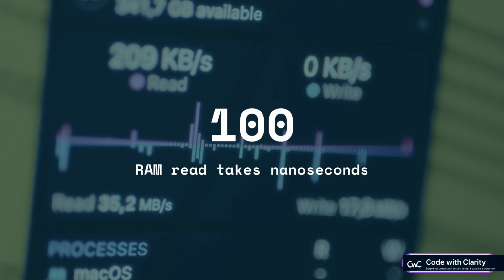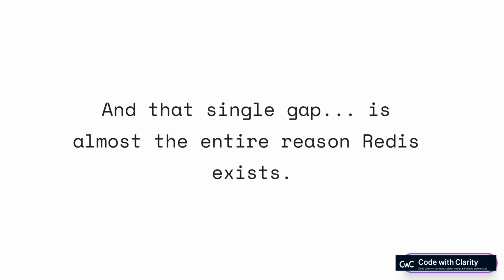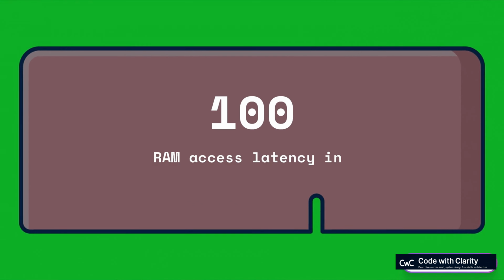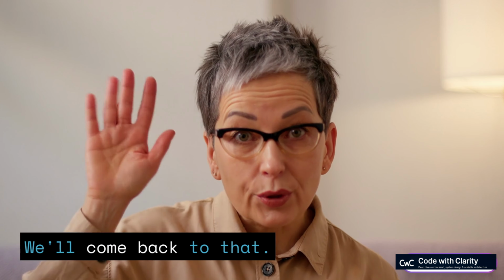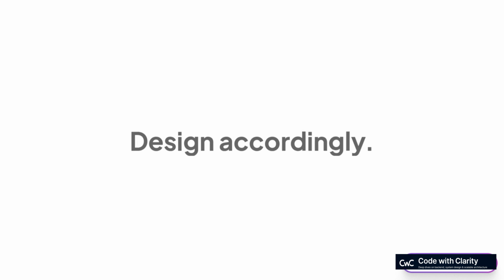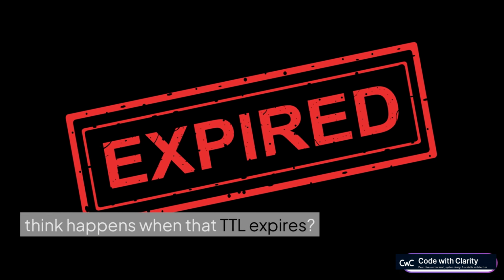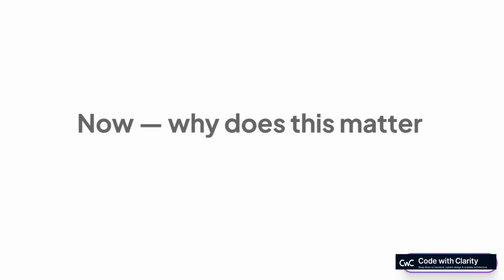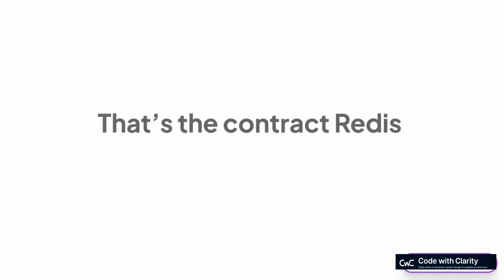How Redis Actually Works: RAM, Single Thread & Expiry Behavior Explained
Most Redis tutorials stop at "it's fast because it's in-memory."
That's only half the story. In this video, we go deep inside Redis —
the memory model, why being single-threaded is a feature not a bug,
and the expiry behavior that almost nobody explains correctly.

If you're preparing for system design interviews or building
production backend systems — this is the Redis knowledge that
actually gets tested.

🔍 What You'll Learn:
→ Why RAM vs disk is a 1000x speed difference and how Redis exploits it
→ How Redis's single-threaded event loop eliminates lock contention
→ The difference between lazy expiry and active expiry (most engineers get this wrong)
→ What actually happens when a Redis key TTL expires
→ When Redis becomes a bottleneck in production
→ When NOT to use Redis (the part nobody talks about)

⏱ Timestamps:
0:00 Why RAM is 1000x faster than disk
1:30 How Redis stores everything in memory
3:00 Single-threaded event loop — why it's not a bottleneck
5:30 How the event loop processes commands
7:00 Redis key expiry — lazy vs active expiry explained
10:00 When Redis becomes a bottleneck
12:00 When NOT to use Redis

I'm a Senior Backend Engineer with 5 years of production experience
in Java, Spring Boot, and distributed systems. On this channel I break
down how real systems work — not just how the docs say they should.